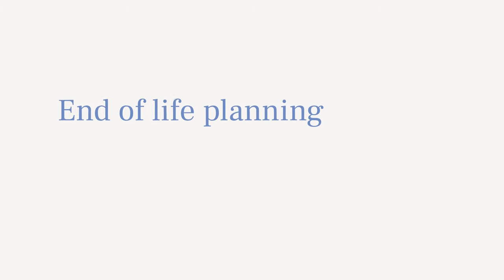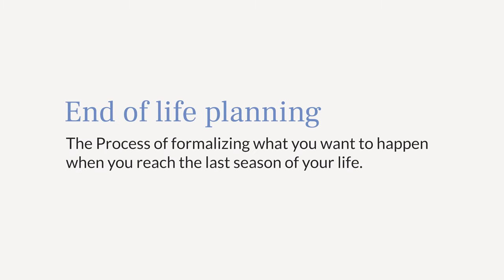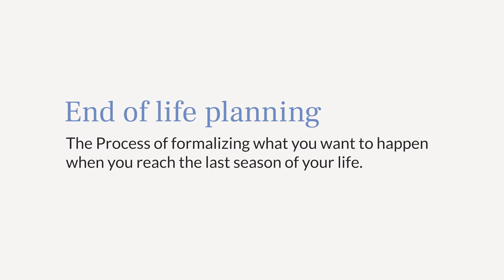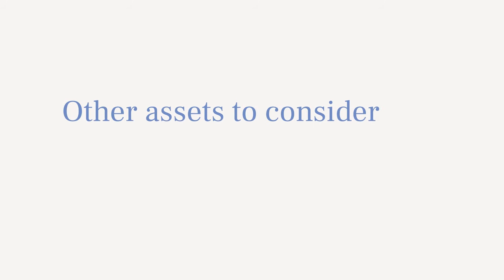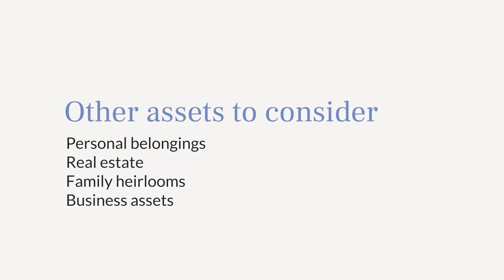5 Step Checklist for End of Life Planning | Trust & Will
End of life planning is very important. You don't want to leave your loved ones behind with the stress and burden of getting your affairs in order. That's why in this video we'll give you a simple 5 point checklist for end of life planning.

To dive deeper on this subject, check out our end of life planning guide by clicking the link above.

Timestamps:
0:00 - End of life planning
0:41 - Importance of end of life planning
1:30 - 5 step checklist
1:40 - Step 1: Prepare your end of life planning documents
2:27 - Step 2: Decide if you want just a Will or a Will and Trust
3:00 - Step 3: Make a list of your assets
3:35 - Step 4: Determine your end of life housing plans
4:18 - Step 5: Write down your final wishes
5:07 - Key takeaway and more resources

About Trust & Will:
We make estate planning easy and affordable. On our site, you can create an estate plan in as little as 10 minutes. If you have questions, we have an attorney-led customer support team ready to instantly help.